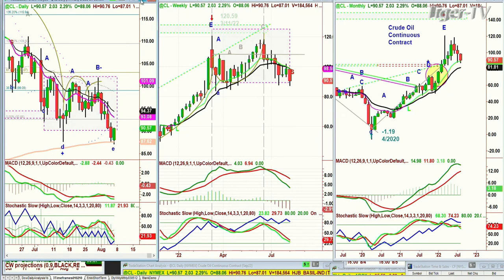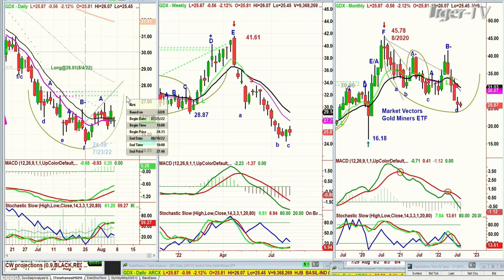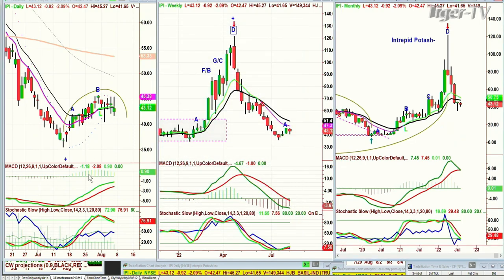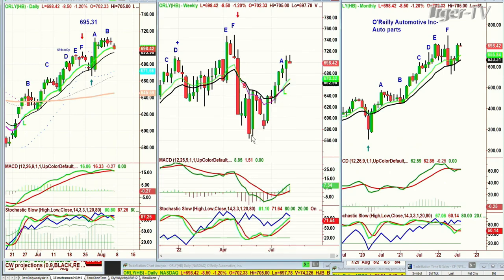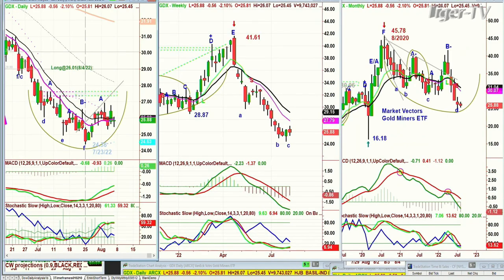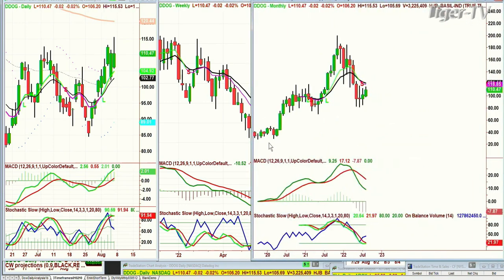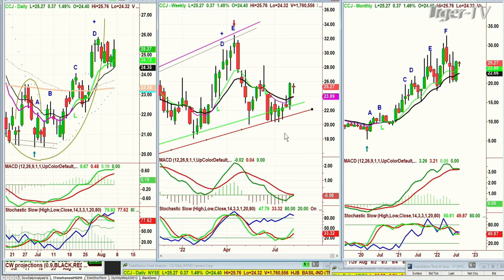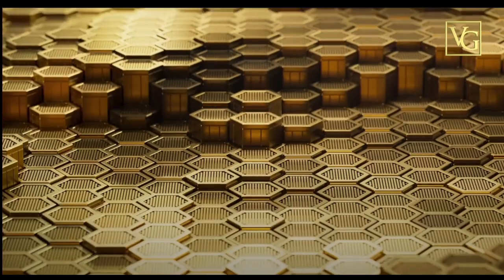August 5th, Trade What You See with Guest Host Basil Chapman on TFNN - 2022